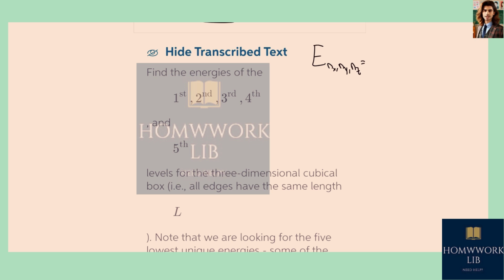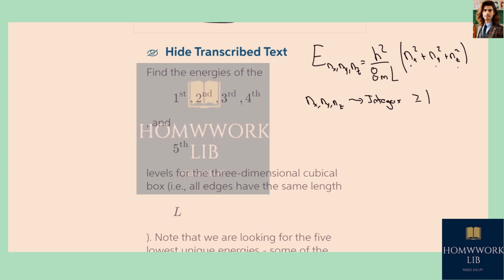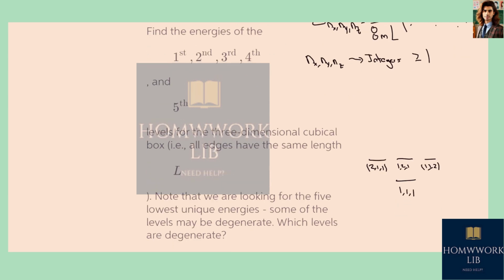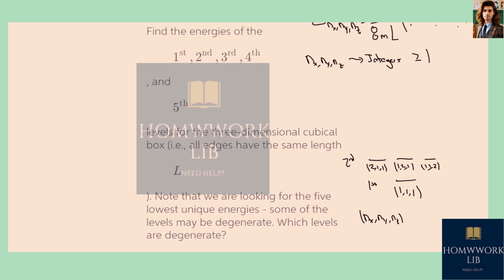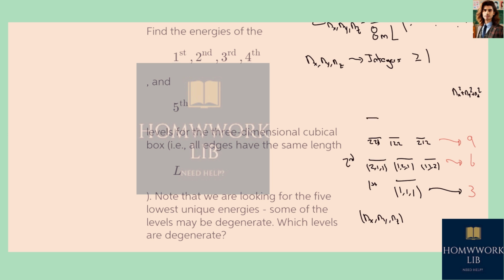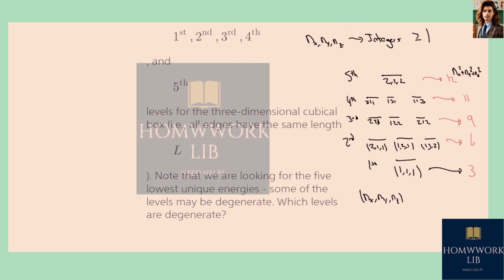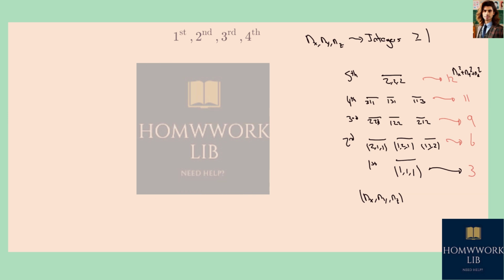[Chemistry] Find the energies of the , and levels for the three-dimensional cubical box (i.e., al